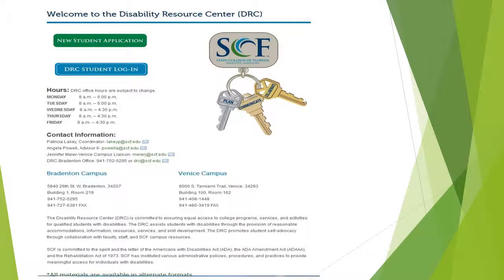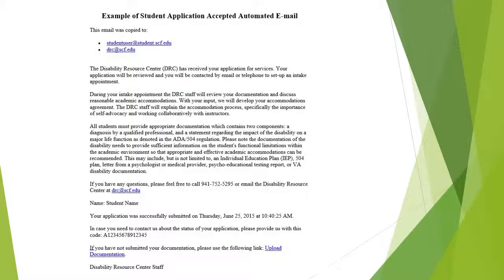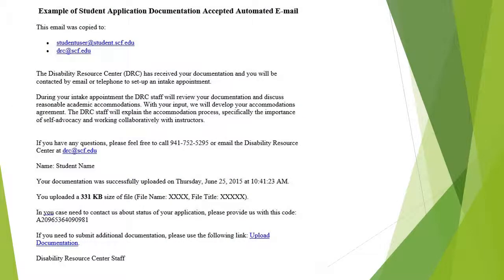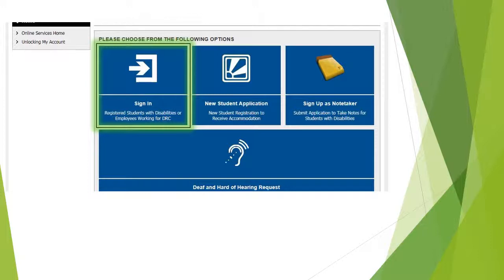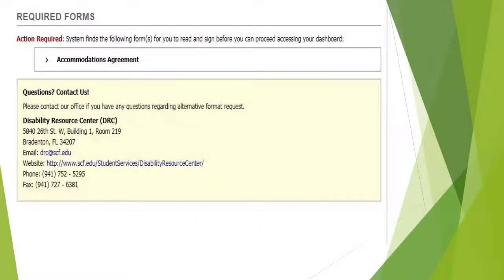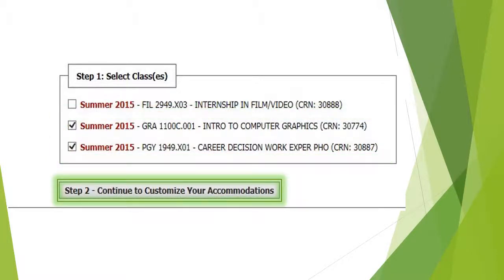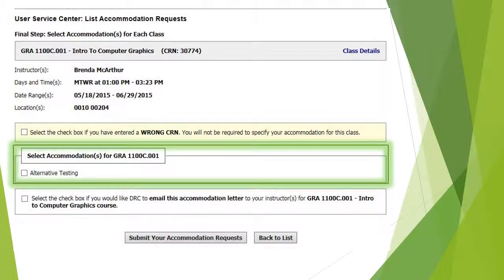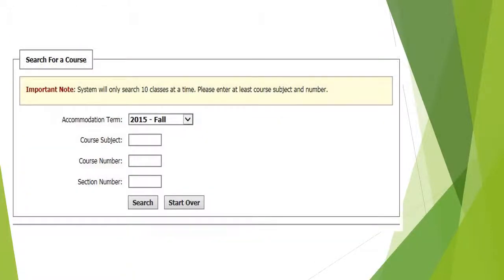State College of Florida's Disability and Resource Center info video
The Disability and Resource Center (DRC) of the State College of Florida presents a tutorial to guide new students to fill out their application and new students and for existing students to request accommodations, send those memos to their instructors and a brief explanation of their dashboard.